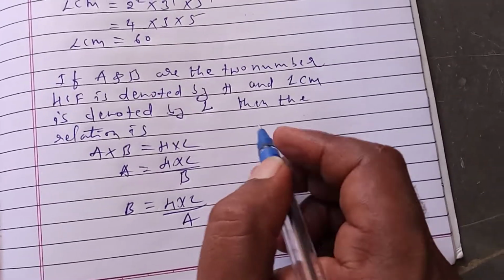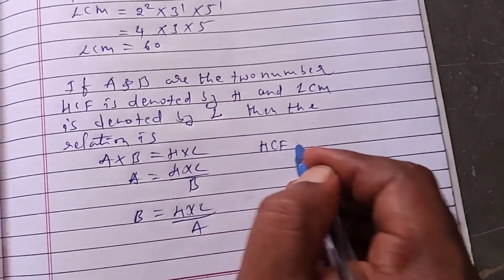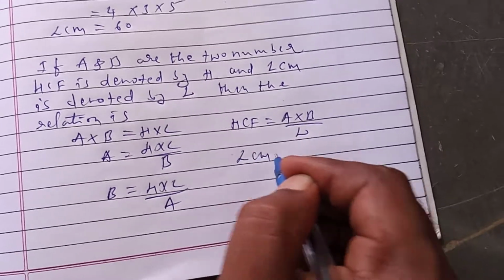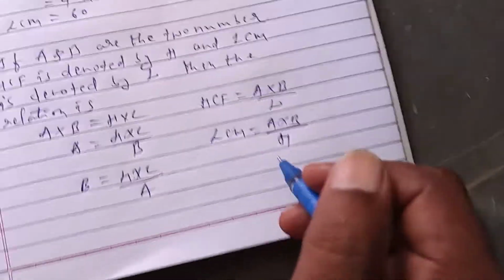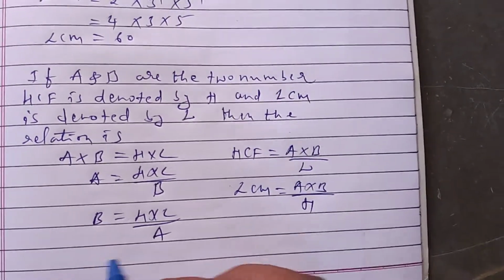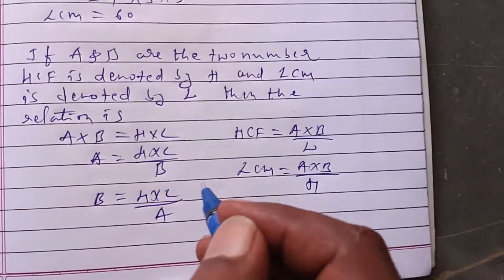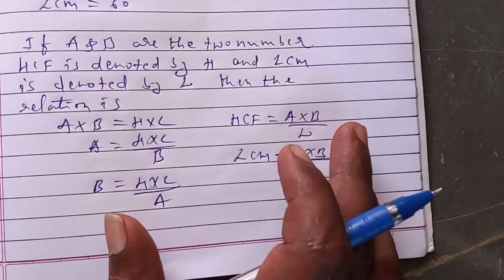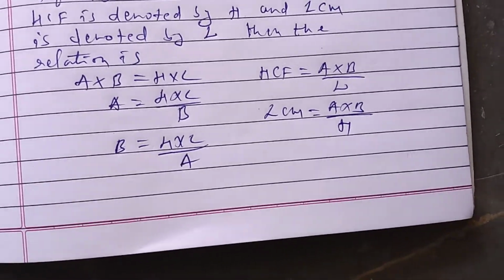21 April 2020